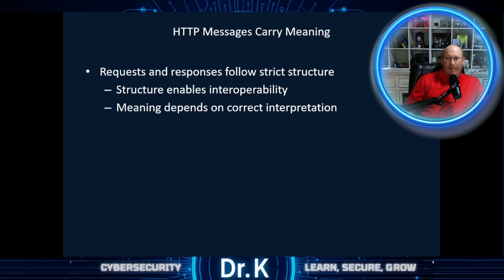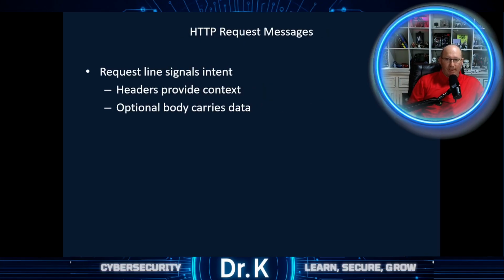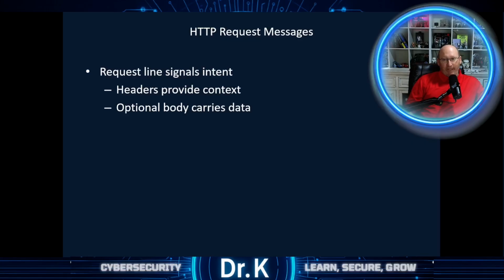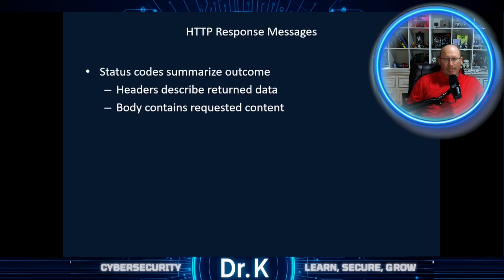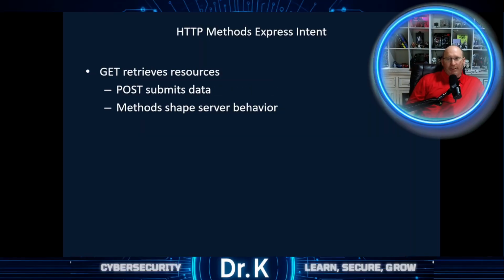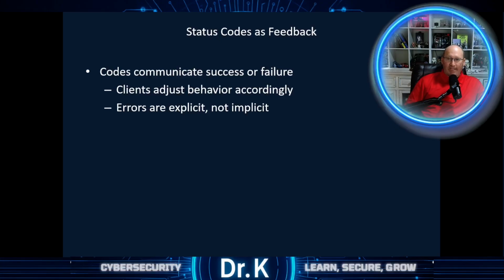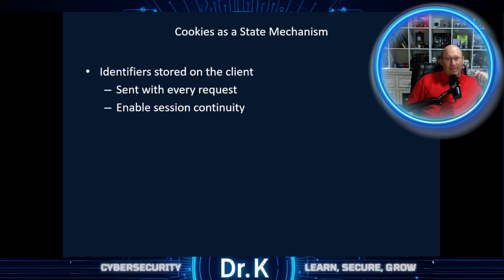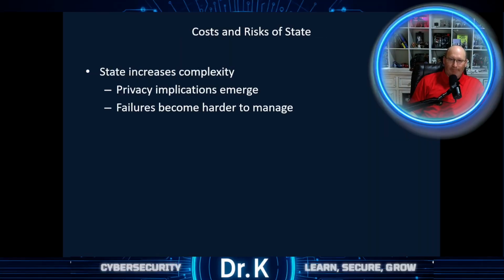CYBV-326: Week 3 Module 5